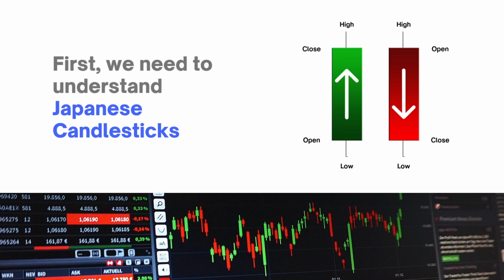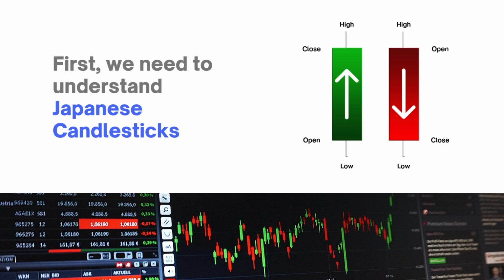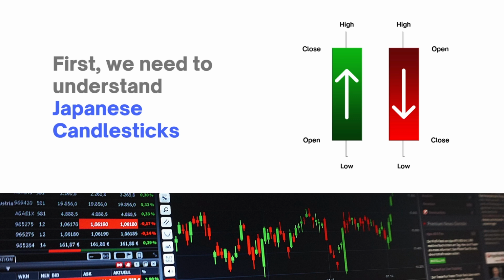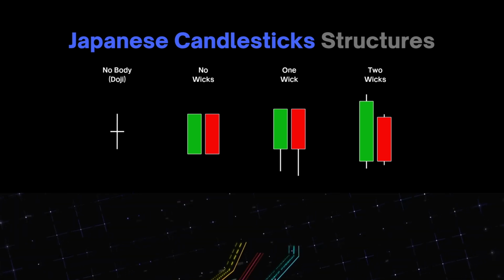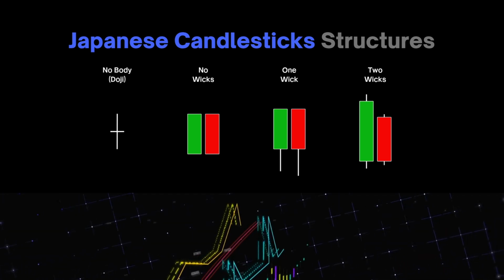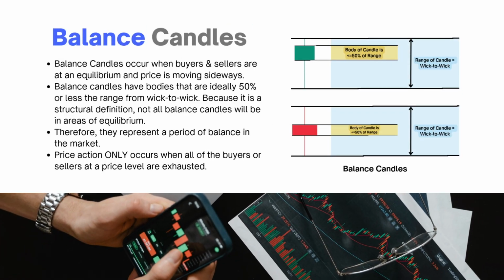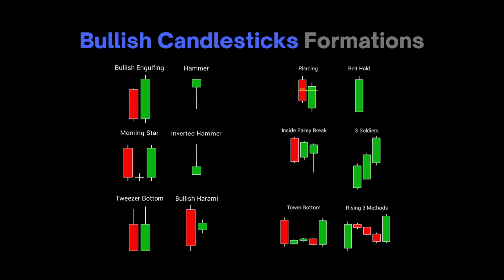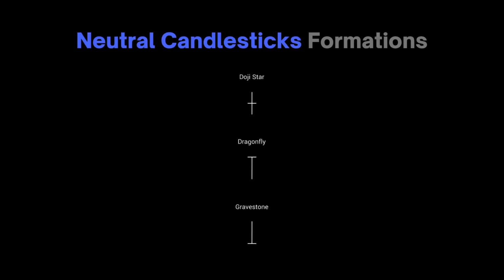Lesson 6 - Candlesticks, Candlestick Structures & Patterns and Balance Candles - TradePhantoms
In this lesson, Mr. Black explains the anatomy of a candlestick and what they represent, the four basic candlestick structures, how to identify balance candles aka periods of equilibrium in the market, and some bullish, bearish and neutral candlestick patterns that every traders should know (but not overvalue!).